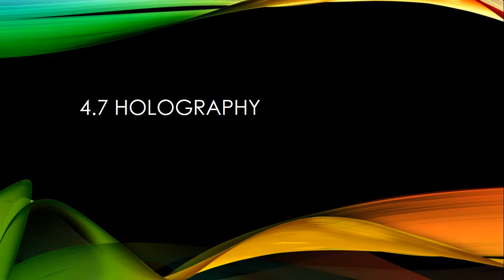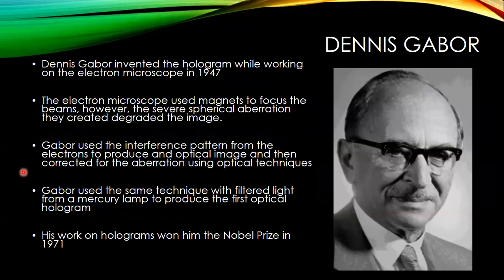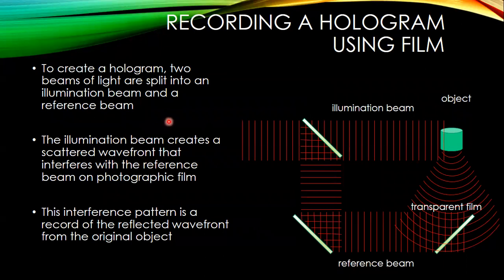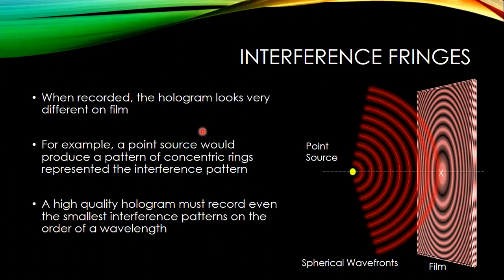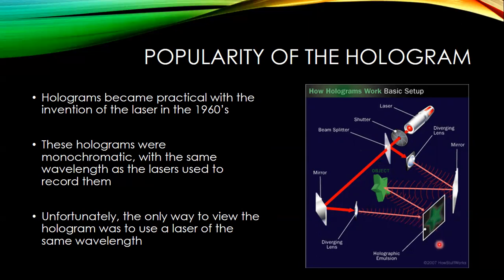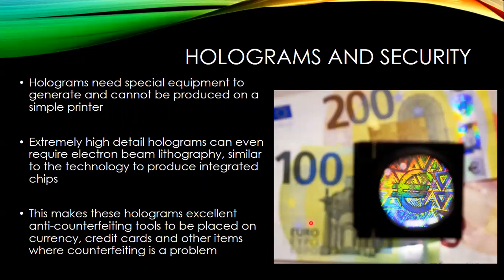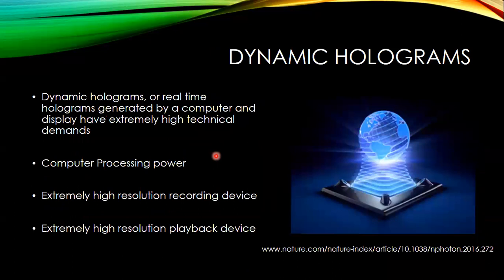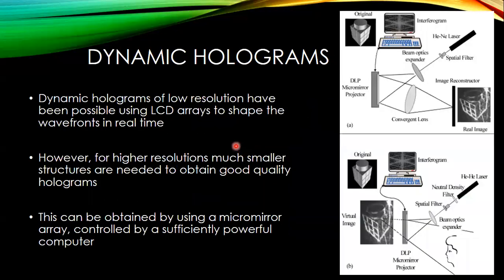PHYS 230 Chap 4 Sec 7 - Holograms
Chapter 4 - Diffraction
Sec 7 - Holograms